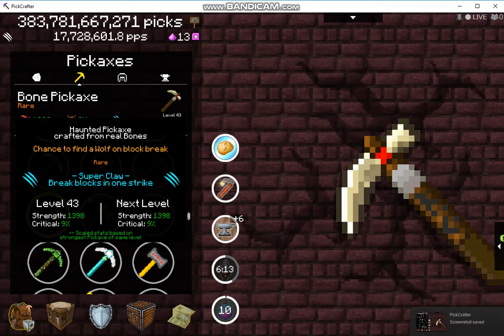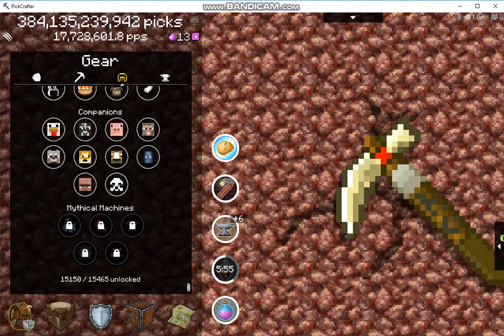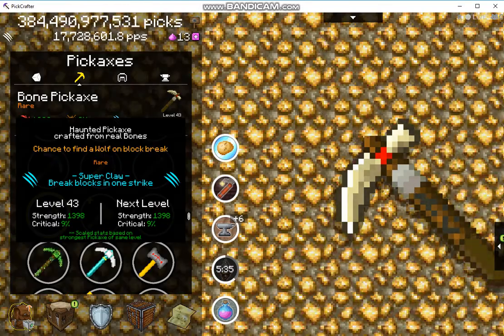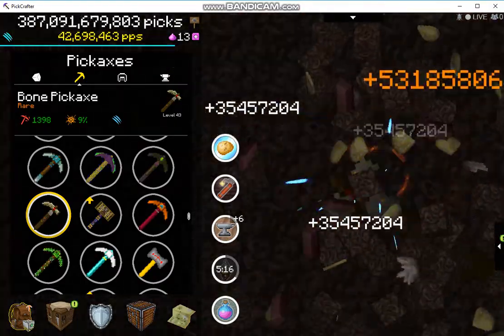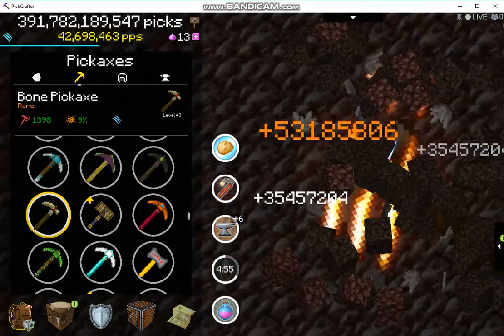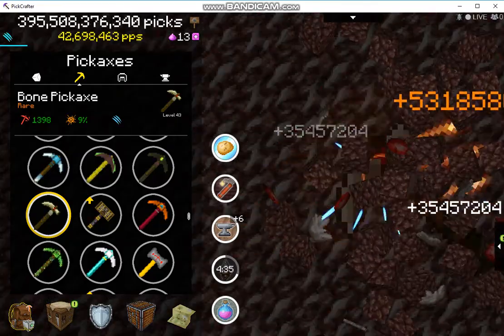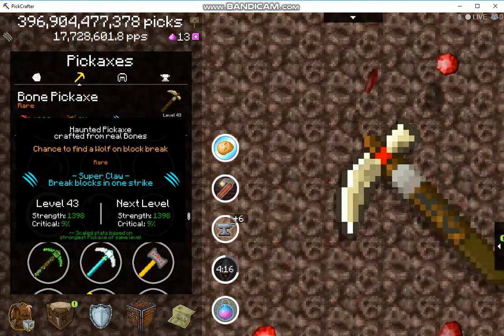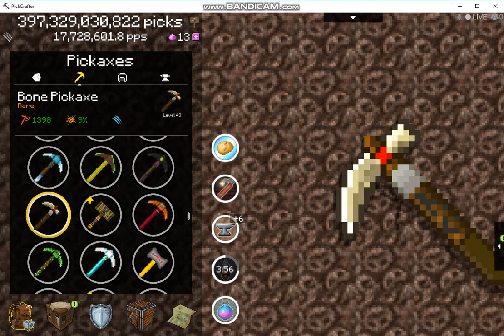Bone Pickaxe Review Pickcrafter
Sharing is caring but do what you want.  Whatever.  My new end card makes me seem so energetic and cheerful.